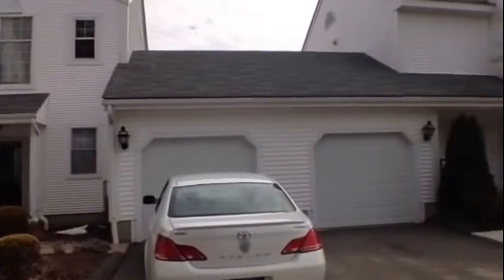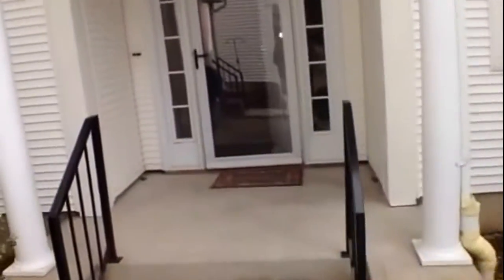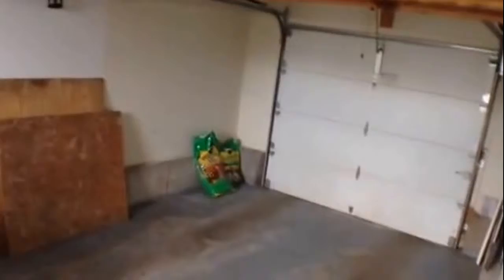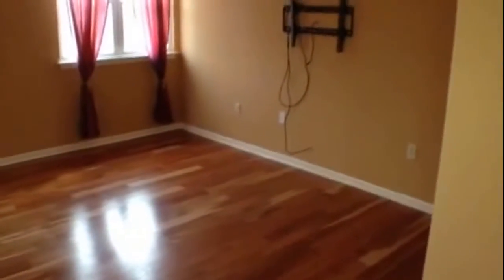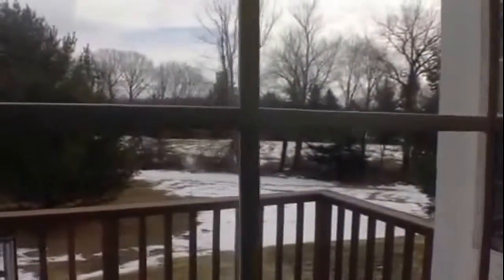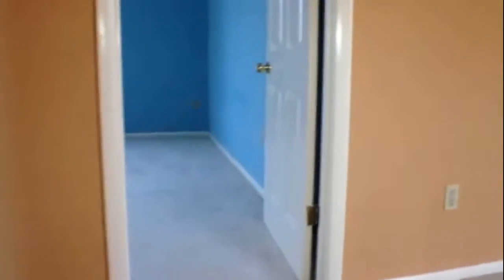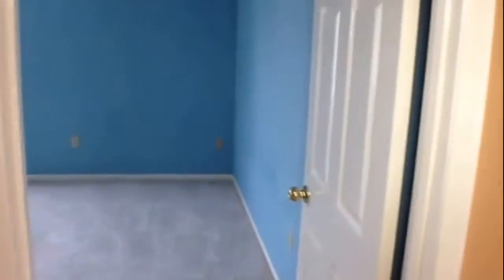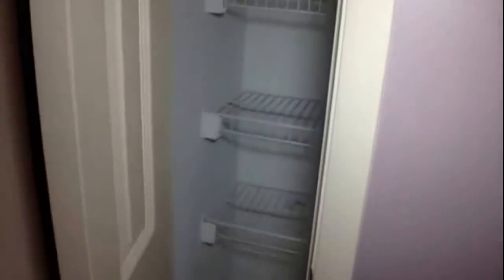The Arbors 102 - Marketing Video